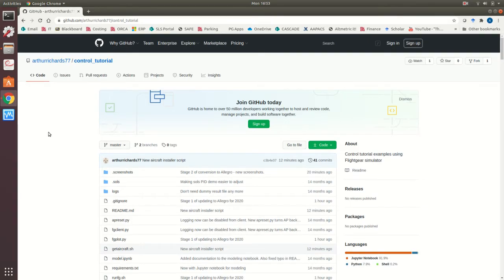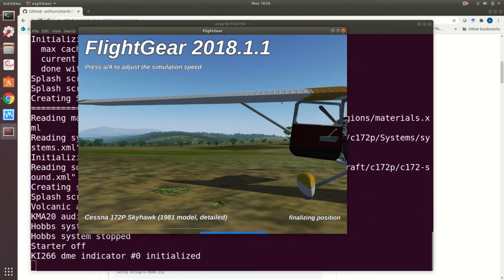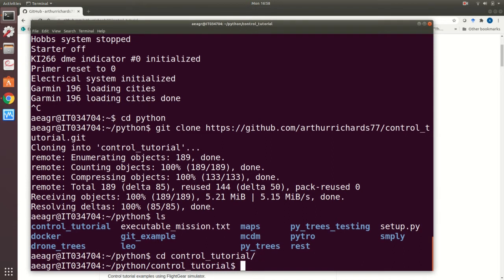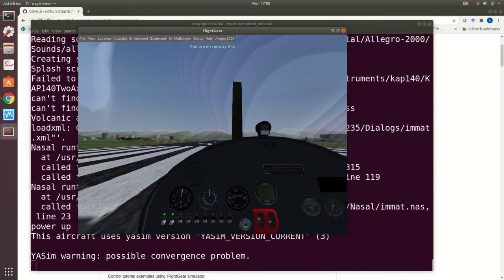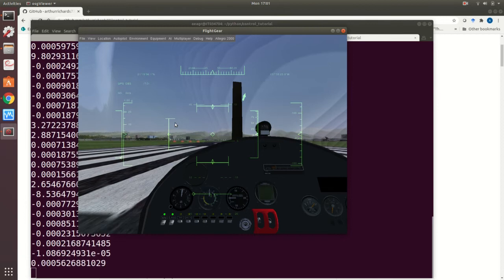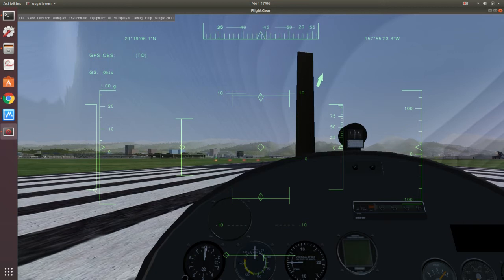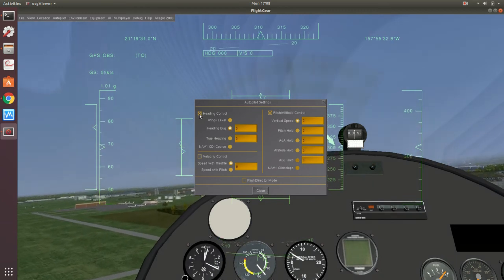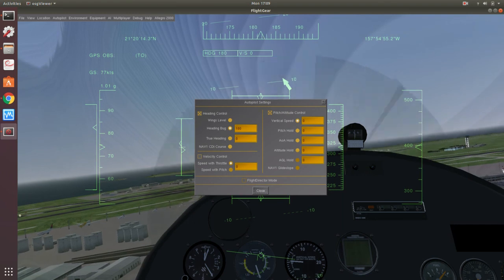FlightGear Control Tutorial: Introduction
This video will show you how to prepare for the control training workshop using Python and FlightGear to explore basic concepts in feedback control.  You can download the software and instructions This was developed for the FARSCOPE Centre for Doctoral Training at the Bristol Robotics Lab